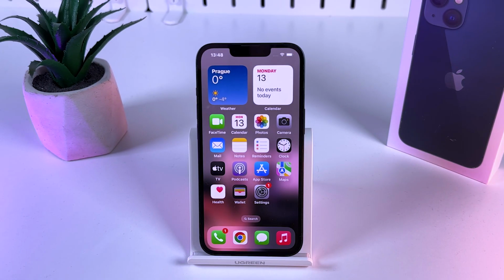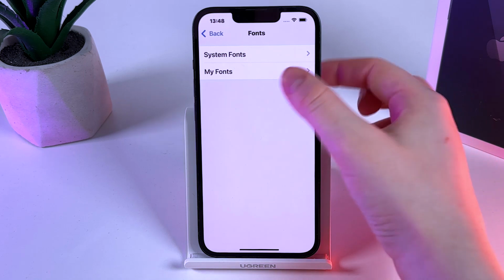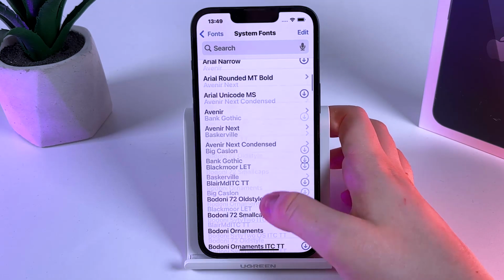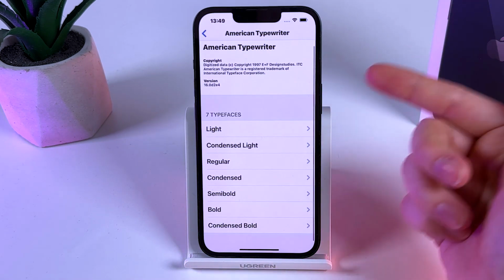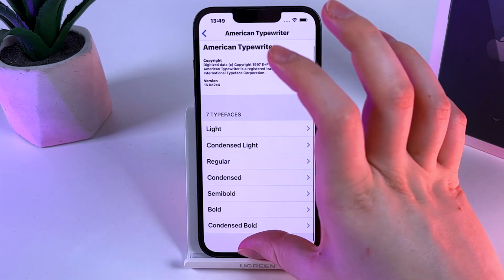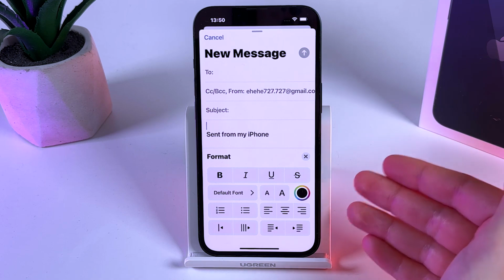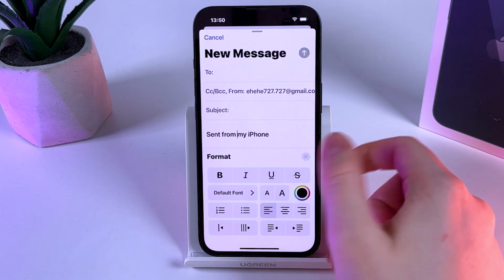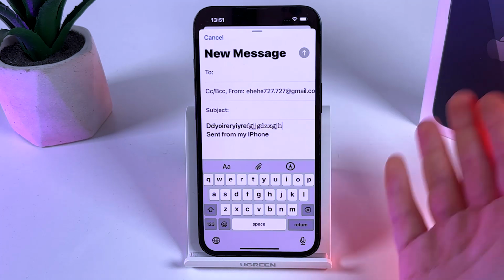How to Customize Text with New Fonts on iPhone iOS 18 - Easy Tutorial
Hello, everyone! Are you ready to refresh the look of your iPhone text? Dive into today's tutorial where I'll show you how to change the font style on your iPhone with iOS 18. Whether for professional emails or personal notes, you'll learn how to make your text feel new and uniquely yours. Follow me as I guide you through the simple steps to download and manage new fonts, customize collections for different uses, and more – all right from your Settings! Join me in upgrading your typing experience on your iPhone. Remember, this feature is only available on iOS 18, so make sure your device is updated to enjoy these cool new font styles.

 This video also covers the following topics: Changing Your iPhone's Font Style in iOS 18; iOS 18 Font Customization: How to Get New Styles on Your iPhone; Switch Up Your iPhone Font on iOS 18 - A Step-by-Step Guide